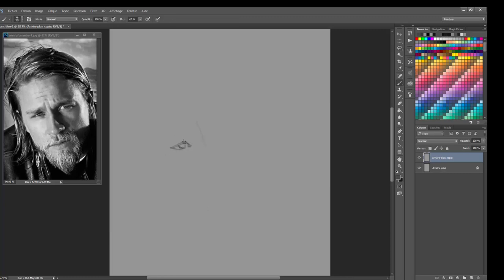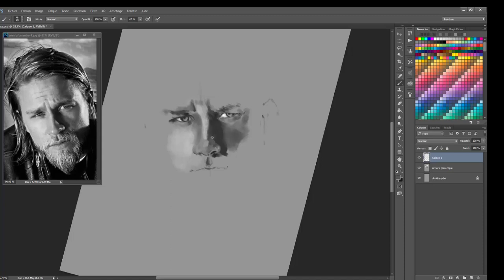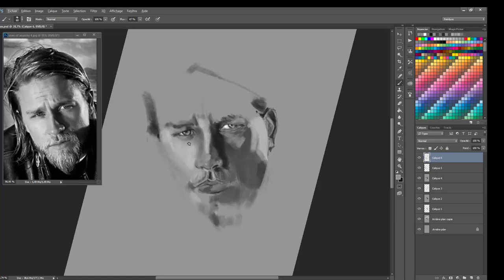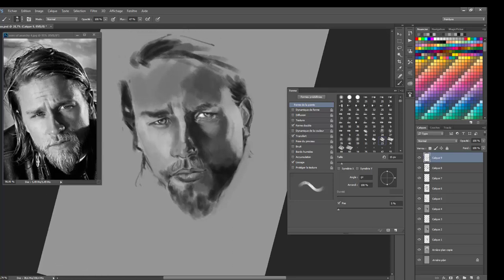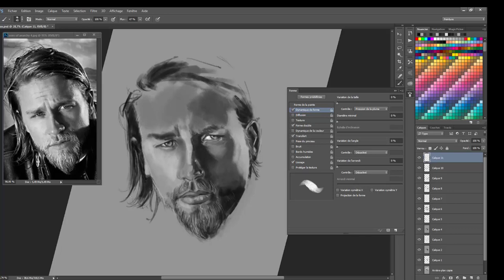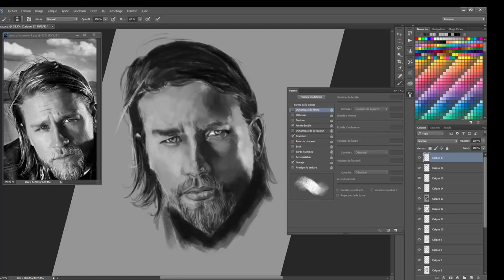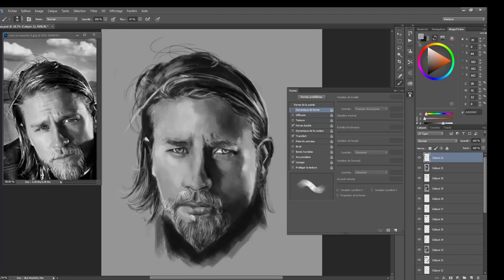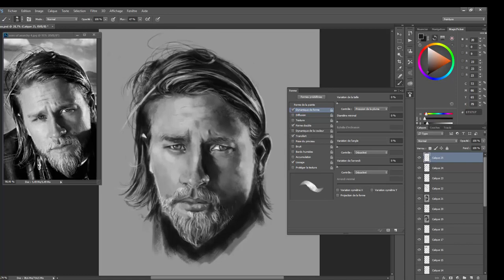Digital Portrait : Sons of Anarchy "Jax"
Digital portrait of Charlie Hunnam as Jackson "Jax" Teller in the "Sons of Anarchy" TV Show. It took me about 1h50 and I sped it up at about 300%. Done in Photoshop CC 2014 on a Cintiq 22HD.